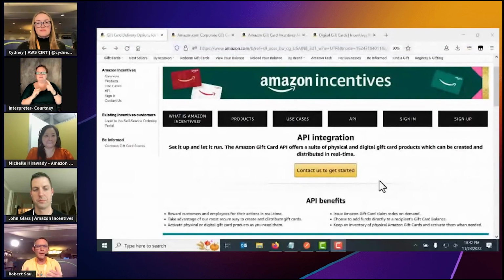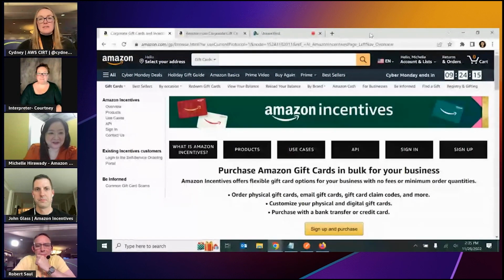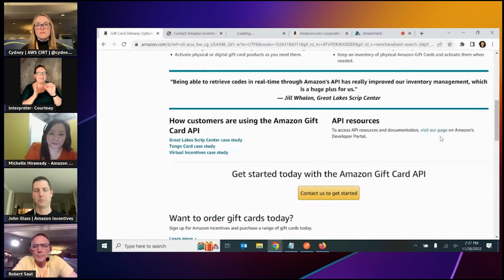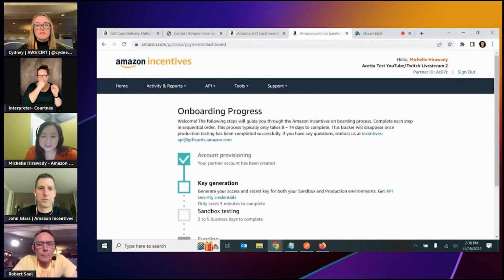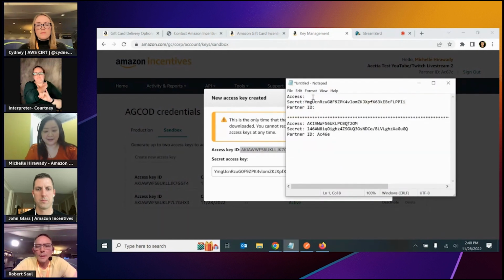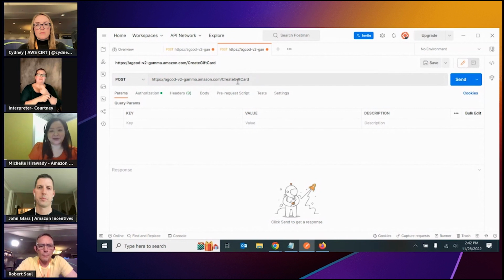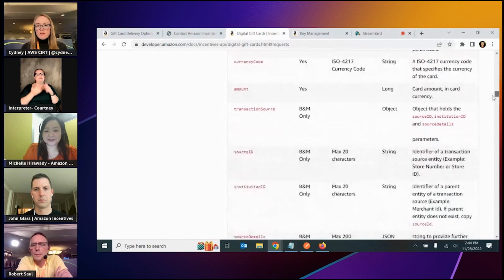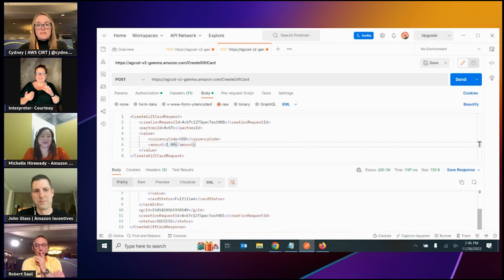AWS re:Invent 2022: AWS On Air ft. Amazon Incentives Gift Card API Integrations | AWS Events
Join John Glass, Account Manager, AWS Gift Cards and Michelle Hirawady, Manager, WW Sales Enablement as they demonstrate how to use the Amazon Incentives Gift Card API. Start gifting your employees and customers today!